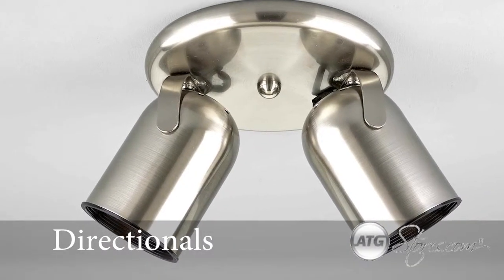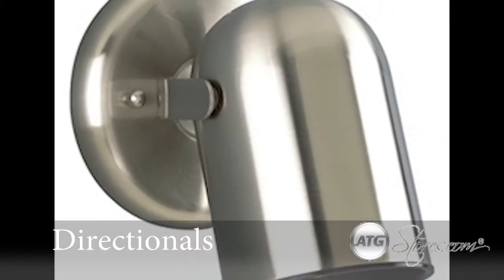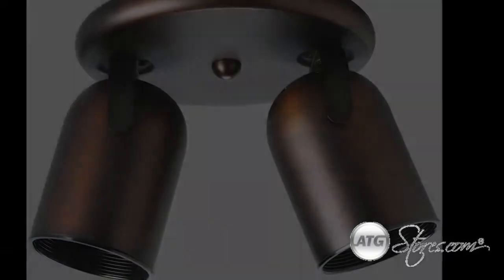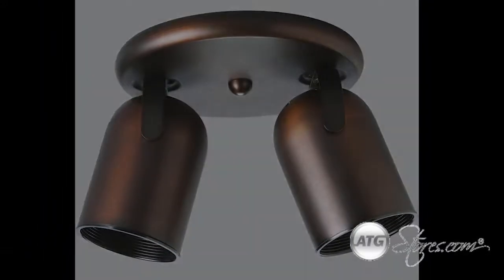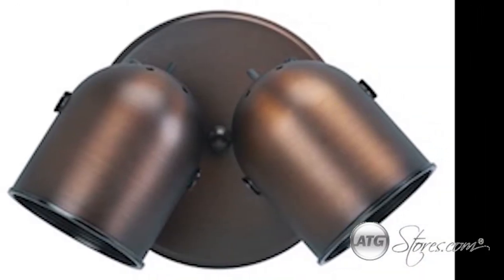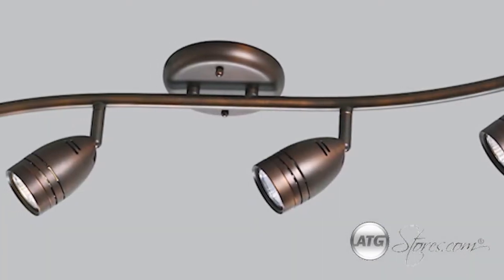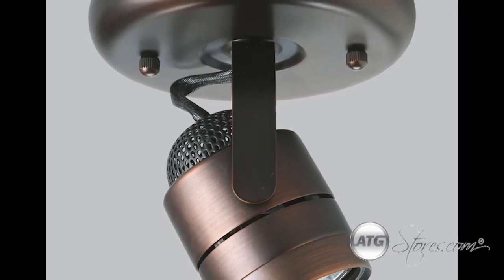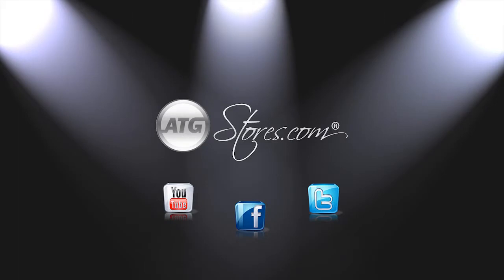Progress Lighting: Directionals Collection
The Directionals collection by Progress lighting.  The Directionals collection is a modern collection of lights that aim to illuminate your home.  Directionals, spotlights to illuminate your home.